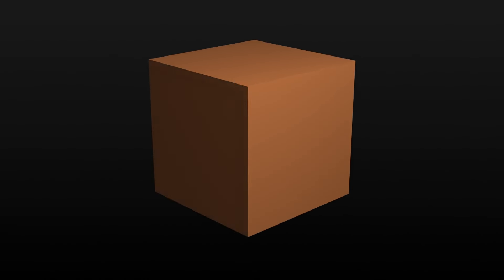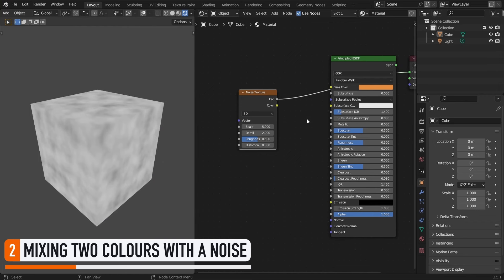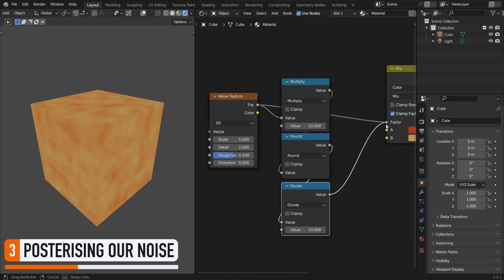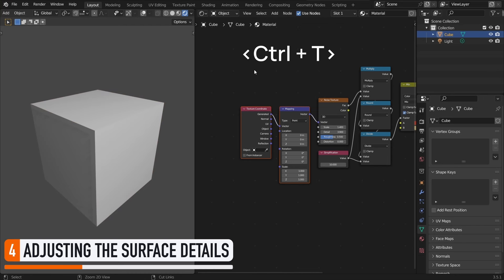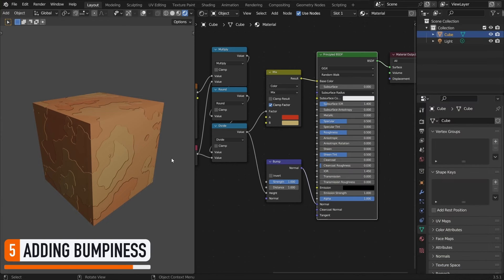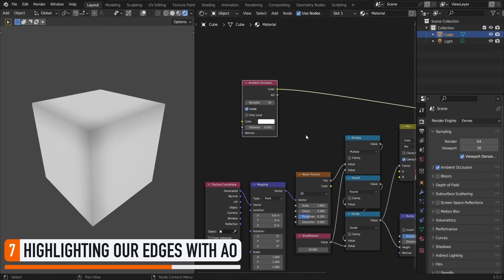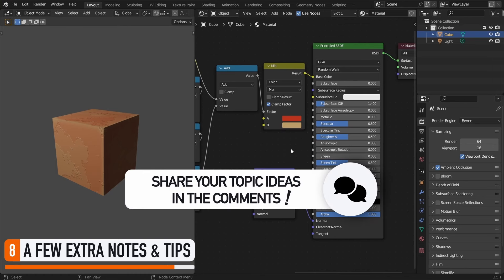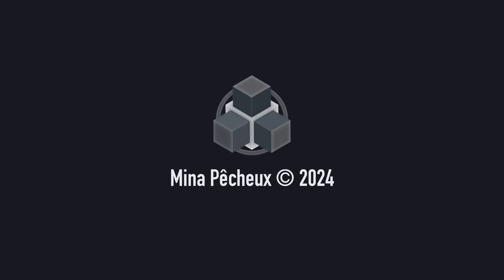Procedural Surface Details Material in Blender 3 - EASY!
Learn how to create an easy-to-tweak surface details shader in Blender 3.5 (EEVEE + Cycles) with procedural noises and bumpiness, to instantly boost your visuals!

00:00 - Introduction
00:34 - Quick overview of the scene & logic
01:32 - Mixing two colours with a noise
02:40 - Posterising our noise
05:14 - Adjusting the surface details
05:41 - Adding bumpiness
07:33 - Testing out other effects
08:03 - Highlighting our edges with ambient occlusion
09:47 - A few extra notes & tips
11:02 - Final shader
12:09 - Conclusion